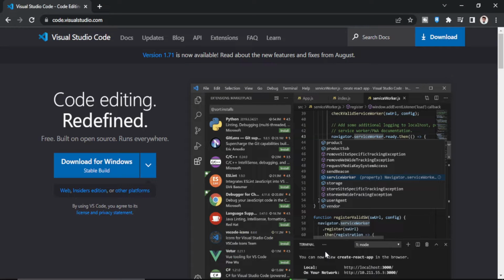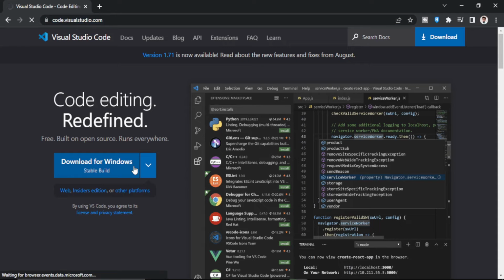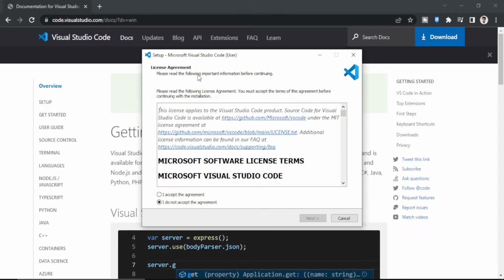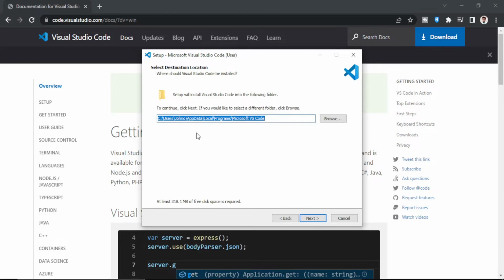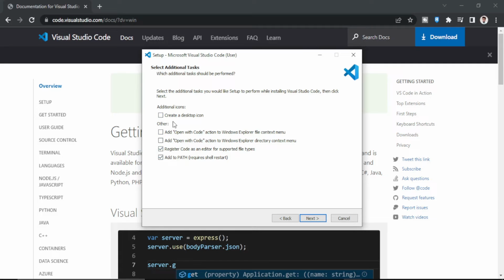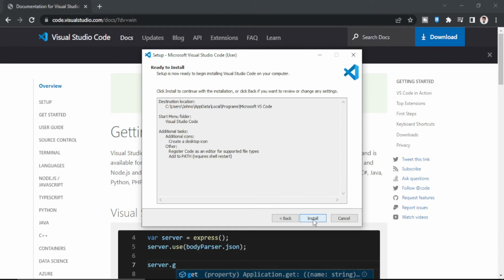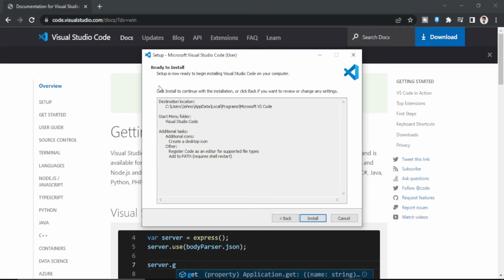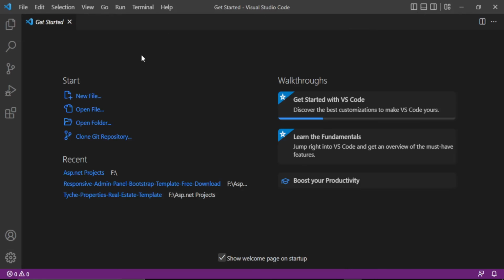How to Download Visual Studio Code in 2 Minutes | Tutorial 4You | Latest 2023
How to Download Visual Studio Code | Tutorial 4You

Visual Studio Code is a lightweight but powerful source code editor which runs on your desktop and is available for Windows, macOS and Linux. It comes with built-in support for JavaScript, TypeScript and Node.js and has a rich ecosystem of extensions for other languages and runtimes (such as C++, C#, Java, Python, PHP, Go, .NET).